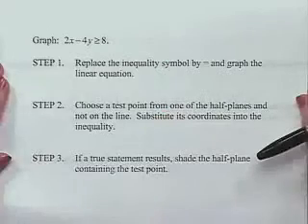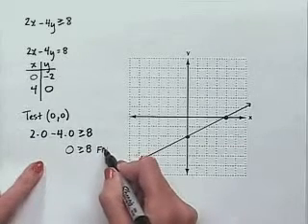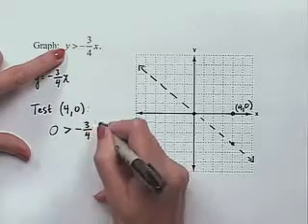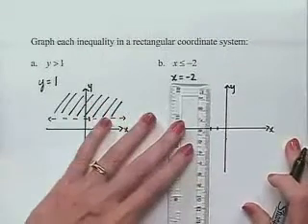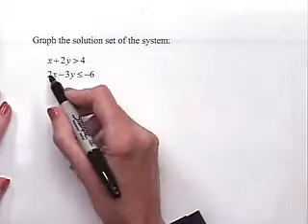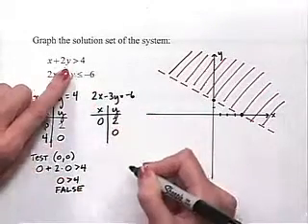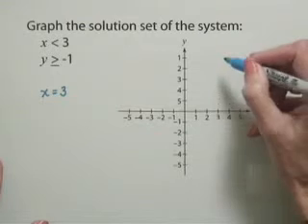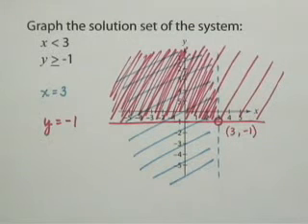Linear Inequality in Two Variables